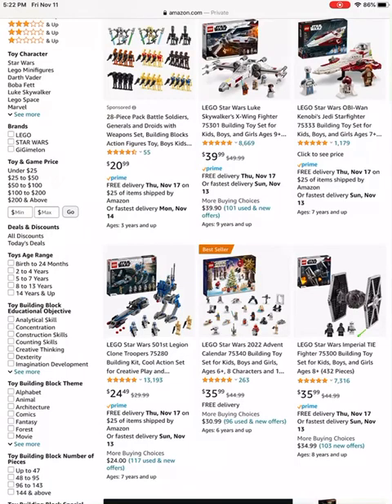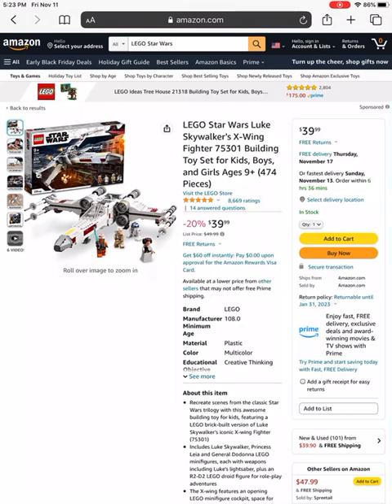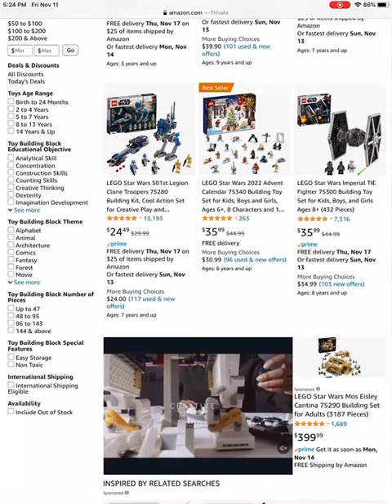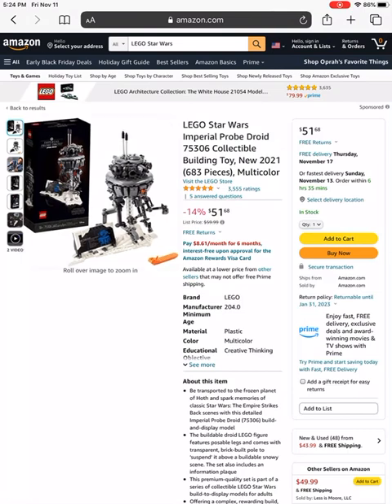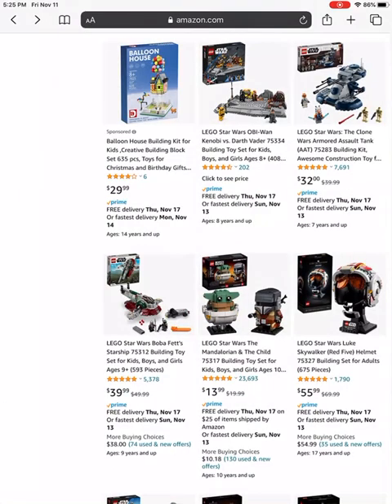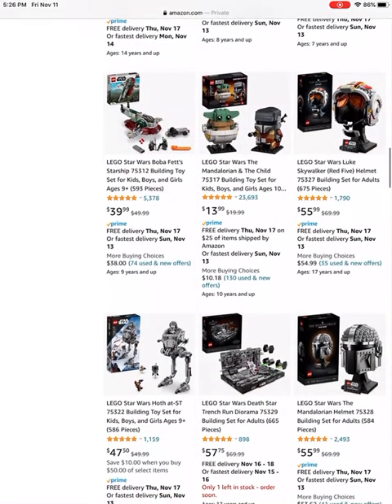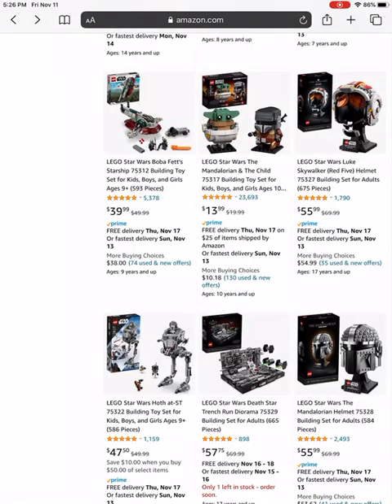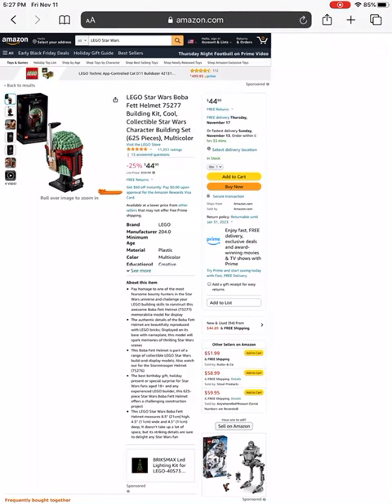Cheap LEGO investments! Buy before they sell out! (LEGO investing)